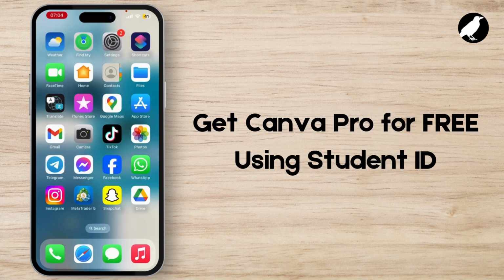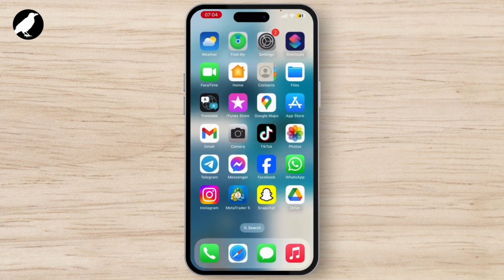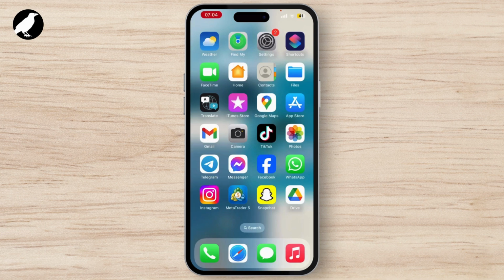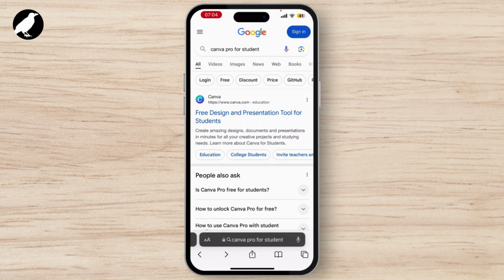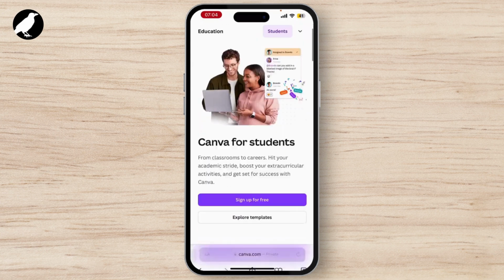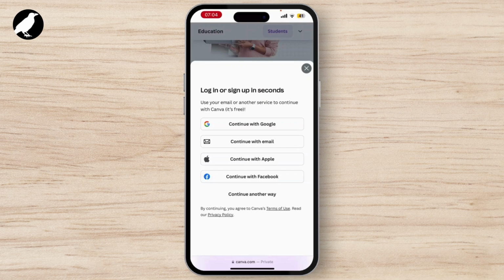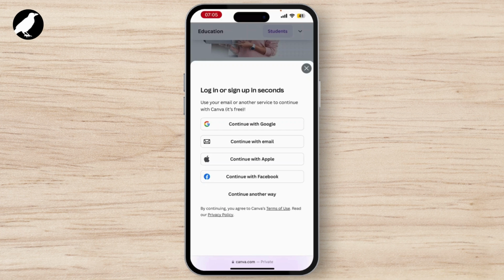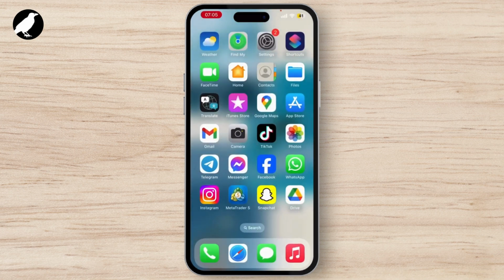How To Get Canva Pro for FREE Using Student ID | Canva Pro Teacher Account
How to Get Canva Pro for FREE Using Student ID | Canva Pro Teacher Account! Want to unlock all the features of Canva Pro without paying a dime? This video will show you how to get Canva Pro for free using your student ID or teacher account. Whether you're asking, "How do I access Canva Pro as a student?" or looking for ways to maximize your Canva experience, this tutorial has you covered. Learn the simple steps to obtain Canva Pro for free and enhance your design projects. Watch now to find out how you can access Canva Pro without the cost today!

Timestamps:
00:00 How to Get Canva Pro for FREE Using Student ID
00:10 How Do I Access Canva Pro as a Student?